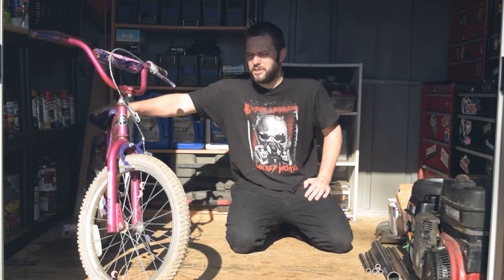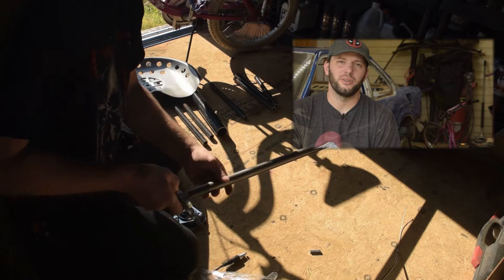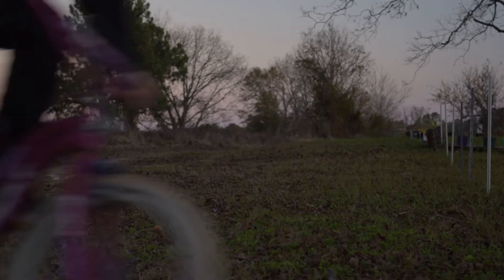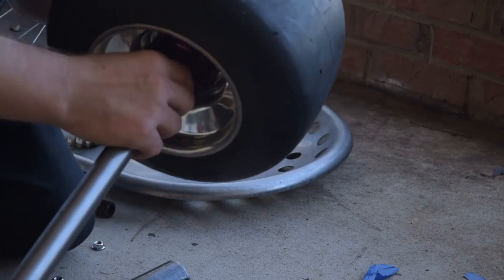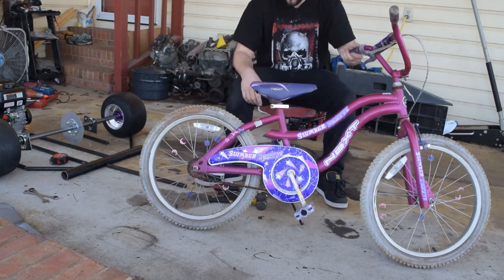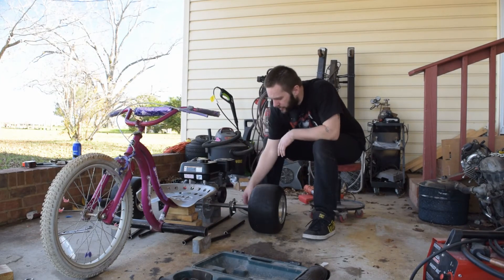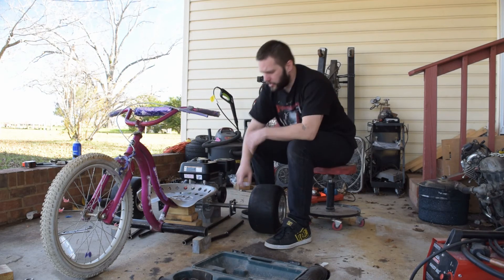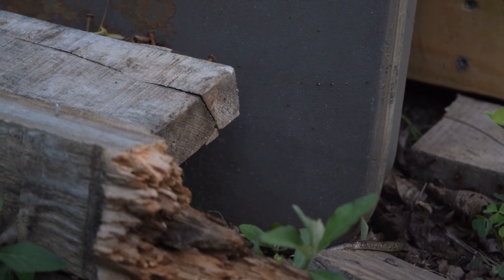Custom built drift trike with predator 212 Day 1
This is the 1st of a 7 part series where T.J. builds a motorized drift trike from scratch using a kids bike and a Harbor Freight predator 212 engine. Making a rough plan and figuring out the frame is what this part focuses on.